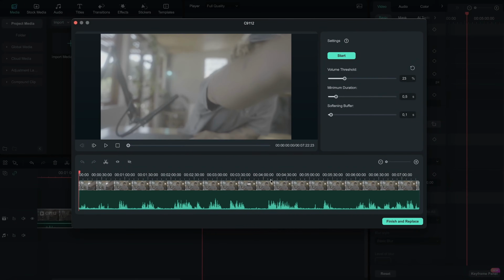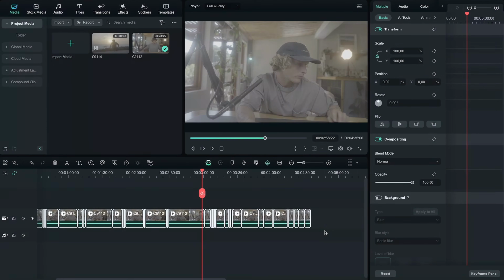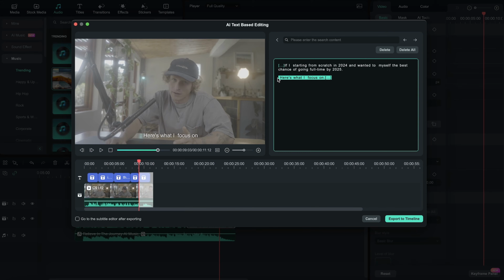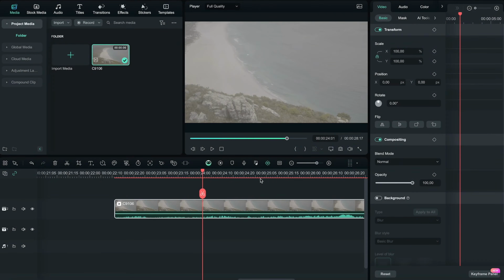This AI Tool Cuts Editing Time in Half | TEXT BASE ON EDITING